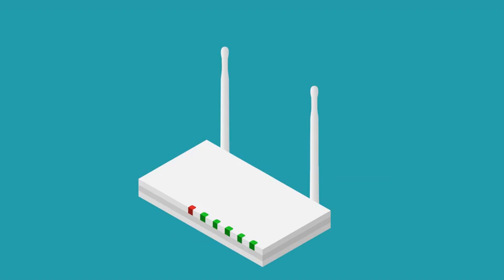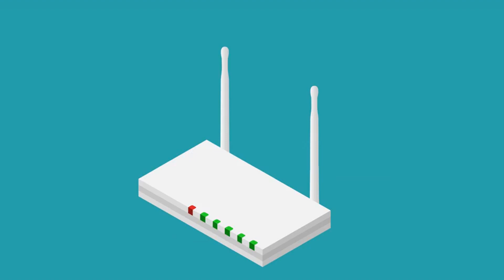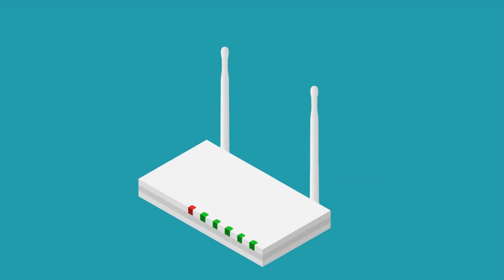A ton of Ruckus Wireless routers are vulnerable to hackers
A security researcher has found several vulnerabilities in a number of Ruckus Wireless routers, which the networking giant has since patched.

Gal Zror told TechCrunch that the vulnerabilities he found lie inside in the web user interface software that runs on the company's Unleashed line of routers.

The flaws can be exploited without needing a router's password, and can be used to take complete control of affected routers from over the internet.

Routers act as a gateway between a home or office network and the wider internet. Routers are also a major line of defense against unauthorized access to that network. But routers can be a single point of failure. If attackers find and take advantage of vulnerabilities in the router's software, they can control the device and gain access to the wider internal network, exposing computers and other devices to hacks and data theft.

Zror said his three vulnerabilities can be used to to gain "root" privileges on the router - the highest level of access - allowing the attacker unfettered access to the device and the network.

Although the three vulnerabilities vary by difficulty to exploit, the easiest of the vulnerabilities uses just a single line of code, Zror said.

With complete control of a router, an attacker can see all of the network's unencrypted internet traffic. An attacker can also silently re-route traffic from users on the network to malicious pages that are designed to steal usernames and passwords.

Zror said that because many of the router are accessible from the internet, they make "very good candidates for botnets" That's when an attacker forcibly enlists a vulnerable router - or any other internet-connected device - into its